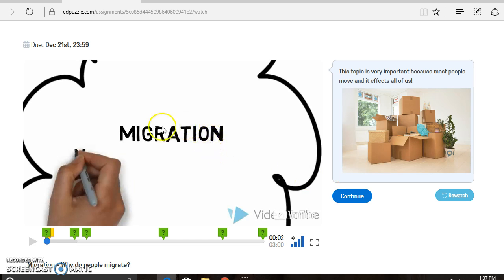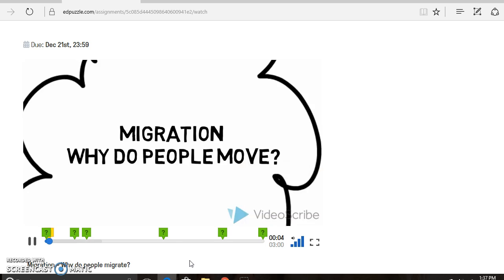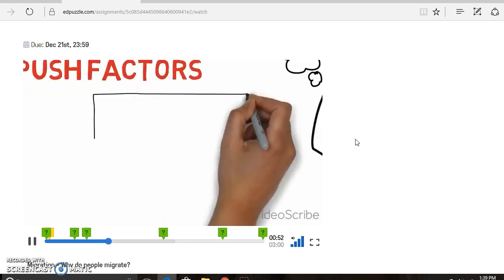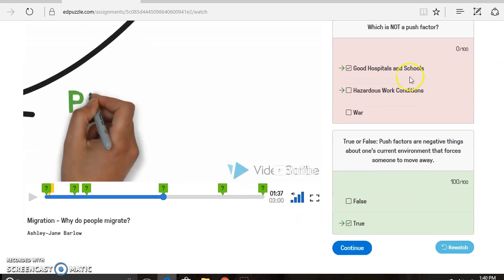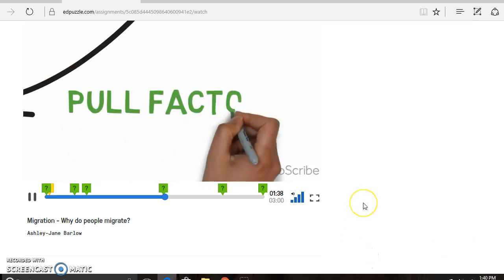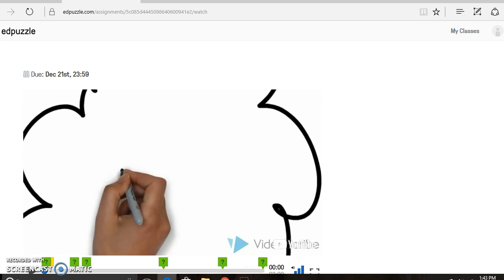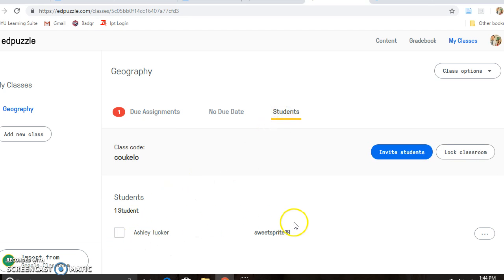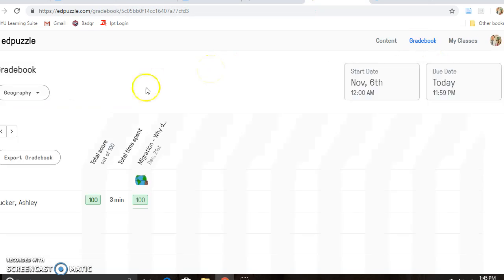Screencast for EdPuzzle